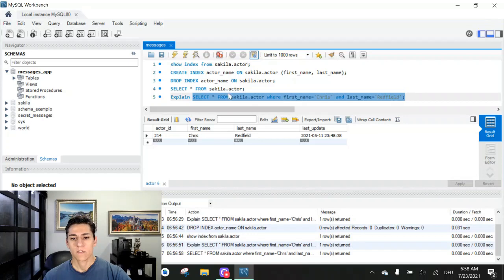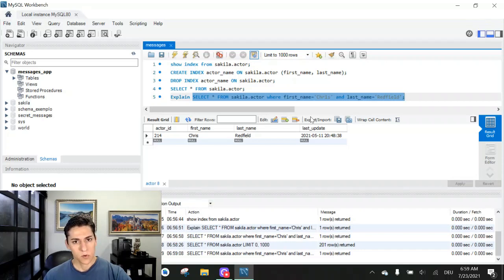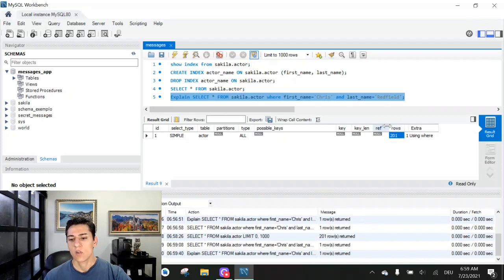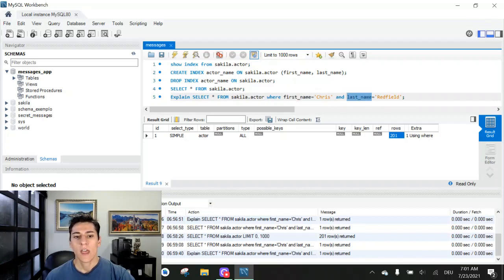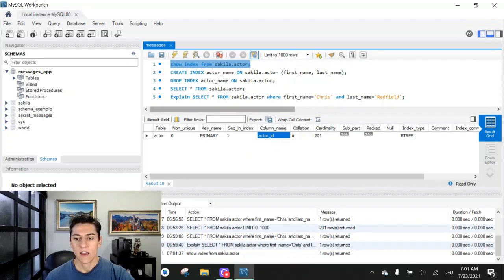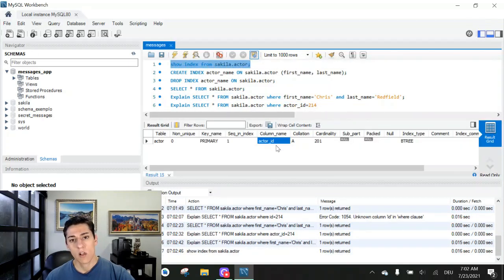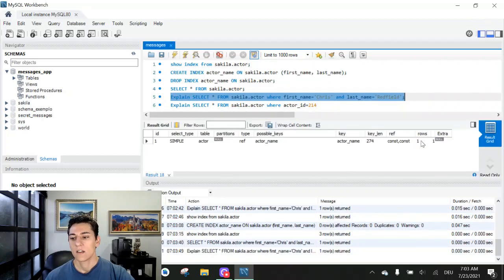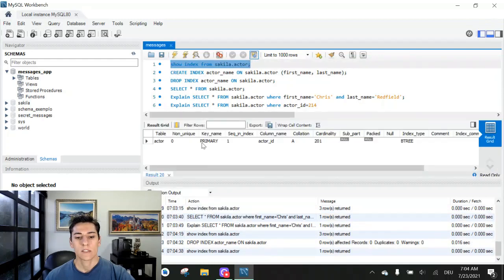INDEX: Understanding how to manage indexes and evaluate its benefits (RDB/MySQL)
If you have any doubts feel free to write down at the comments.